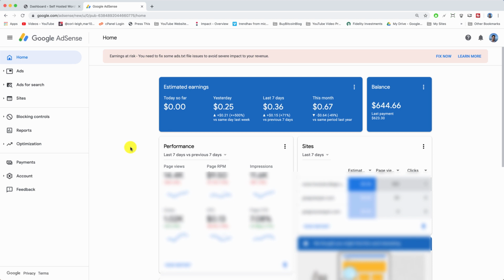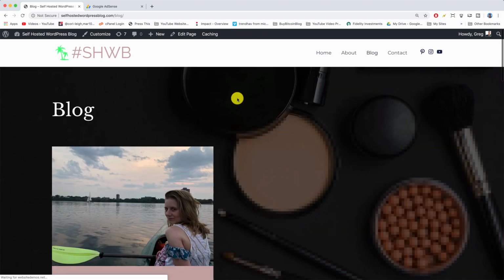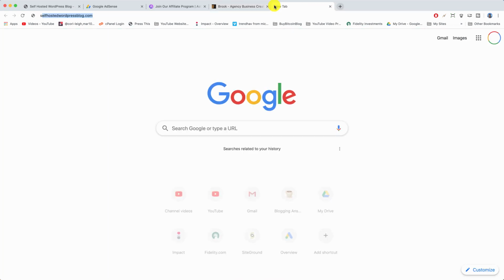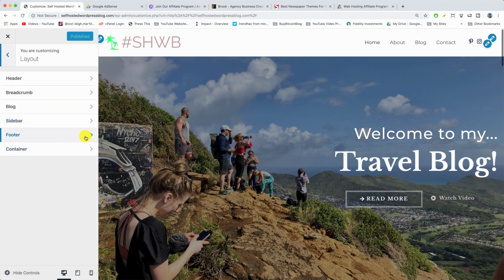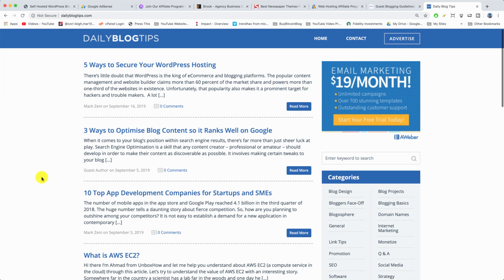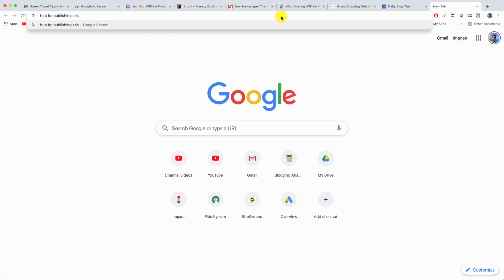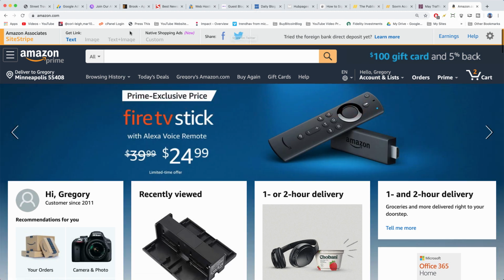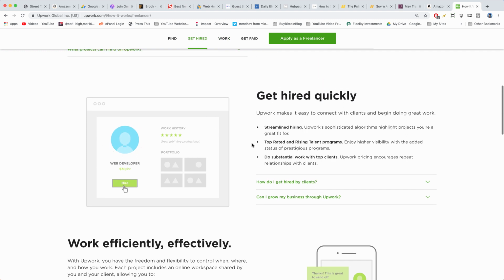How To Make Money Blogging [Passive Income Methods that Still Work in 2022!]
See how I make money blogging (about $10k/mo right now) to pay the bills and have a lil fun! :) Still need to make a blog? Here's How To Start a Blog in Just 60 Minutes (with WordPress + the #1 Theme of 2022 - Astra Theme)

10 Ways to Money Blogging Blog Post (with Real Income Screenshots)

Our best blog post on 14 more ways to learn How to Blog for Money

Make Money Blogging Timestamps

Here's a breakdown of the 10 ways to generate blog money which we cover all in about 11 minutes.

1) Google Adsense 00:50 - My blog earnings total $8519.90
5) Banners Ads 06:42 - My blog earnings total $1200
6) Hubs & Networks 07:19 - My blog earnings total $1000
7) Sovrn 07:54 - I've made total of $506.28
8) Amazon Associates 08:50 - My blog earnings total $3.46
9) Upwork Writing Gigs 09:28 - My blog earnings total $750
10) Private Coaching 10:28 - My blog earnings total $0

So Why Would Greg Make This Video?

After 8 years of creating 100s of blogs and blog posts (some good some bad) and answering questions now is the first time we've done a revealing how to make money blog post...let me tell you why!

Also I realized it's probably not morning for you 🤣 but really when is a bad time to learn how to make money from a blog website?

So I bet you've just started a blog, congrats! You just launched ahead of 99% of the population who wants to make a blog but never does.

I made this guide because I bet now you're seeing all these make blog money guides from gurus and are wondering 2 things:
1. What money blogging tips actually work?
2. How can you monetize a blog without scaring off your readers?

Answer to Question #1) Well, I have personally tested these 10 ways to earn money blogging featured in the video. In the blog post guide I list approximiate $$ amounts earned. If I can make money blogging with these strategies I know you can too, so you know it's for real.

Answer to Question #2) I remember when my first partnerships came around I was all nervous to promote a Sony laptop as a Mac user. By writing a real story from my laptops point of view and informing readers of my new business it made it all work. Since then I've gotten gigs with Honesty sells.
Watch this video by Neil Patel on How to Monetize Your Blog with Good UX

So there you have it - this video tutorial showcase 10 real, honest, ethical ways to earn money blogging you have my full permission to look over my shoulder and copy today. Go for it!

So sit back and watch the video - these 11 minutes could CHANGE THE TRAJECTORY of your blogging career and save you hours up hours of research.

Let me know any questions in the comments - I'm always SUPER EXCITED to share blogging tips for beginners especially now we can talk about how I make money blogging :)

More Channel Videos

**Note: If you need to setup WordPress.org with a host different from HostGator (62% off thru us is pretty nice though) then just lemme know below because I have plenty of other discounts you can use at Bluehost, SiteGround, and more.

→ How to Start a Blog (with free Astra theme, content, images, posts, pages and all the fixins)

→How to Start a blog (with premium Laurel theme, content, images, posts, pages and all the fixins)

New Here? Welcome! Feel Free to Join The DearBlogger Community with Free Blogging Resources:

Bottom of the description club. How you doing? What's your favorite season? Do you get the s'mores just right in the fall or feel the sweat smell of flannel inside the tent? JK how can you feel a smell? YOU CAN DO IT. LOVE YOU GUIYS. Cheers, Greg